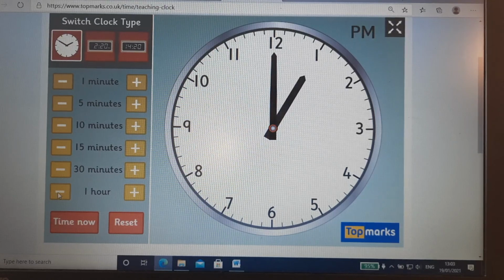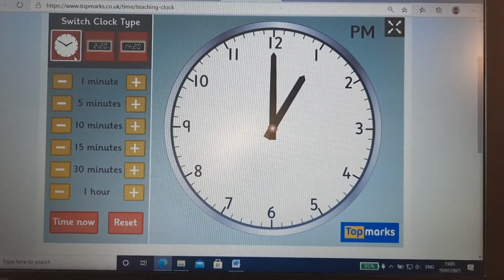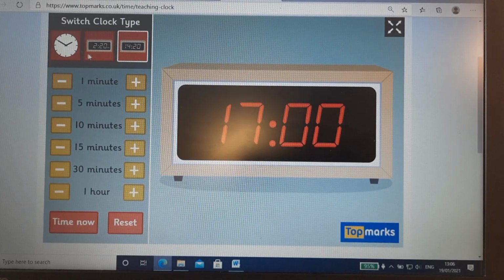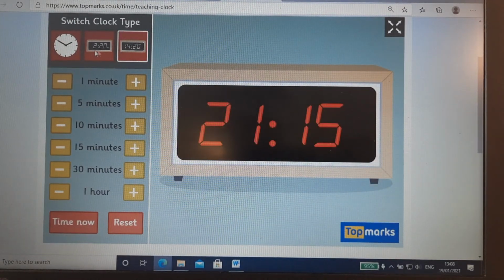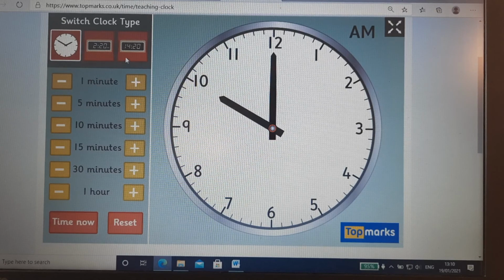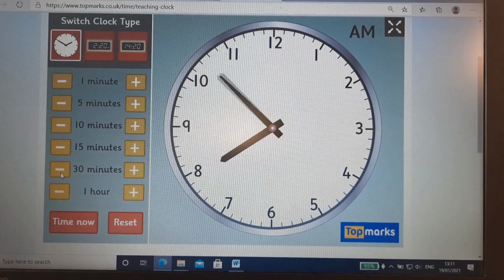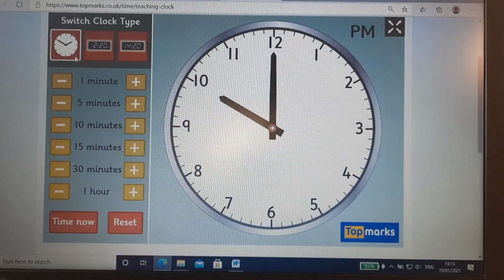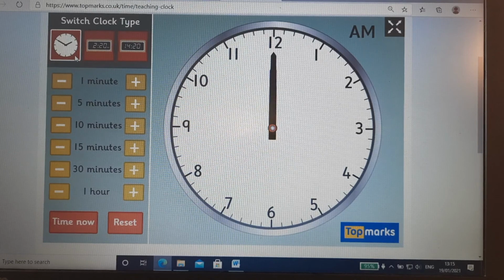Wednesday 20th January 2021 12 hour and 24 hour clock.